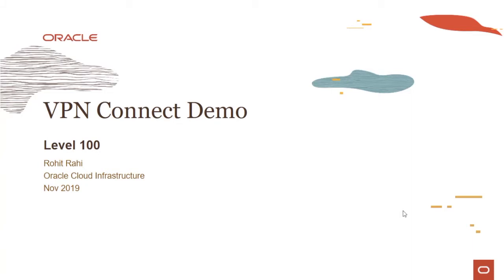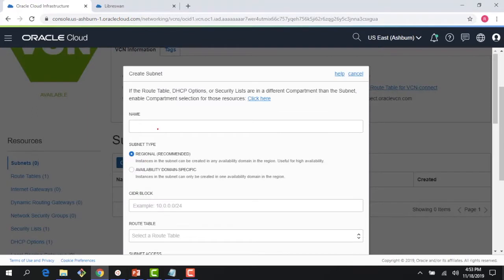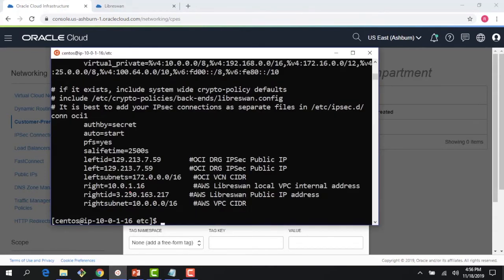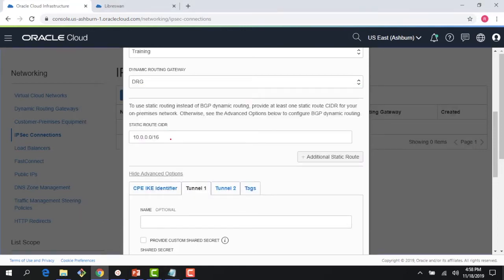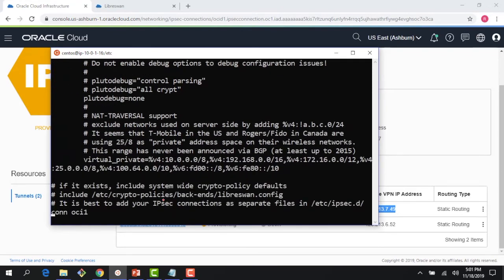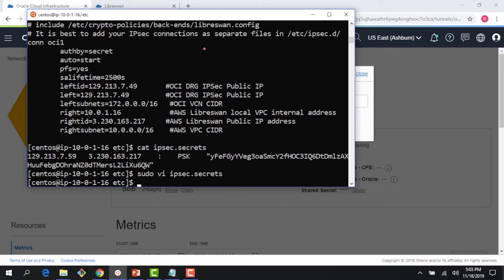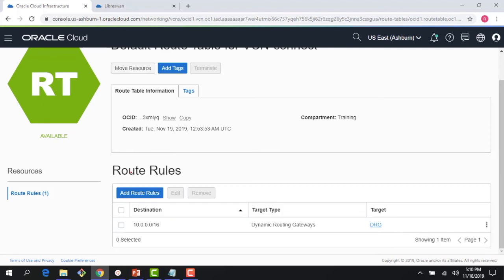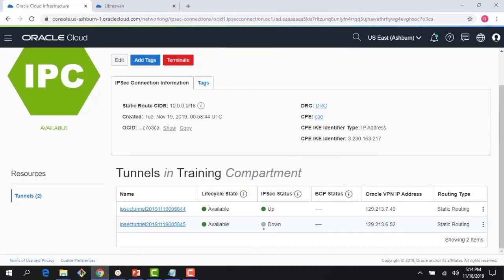VCN Connect Demo_18